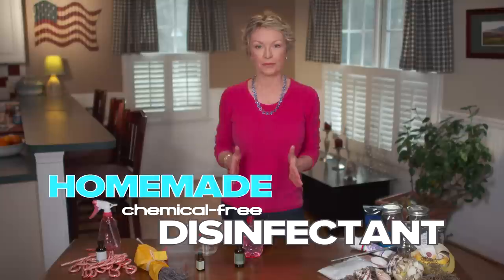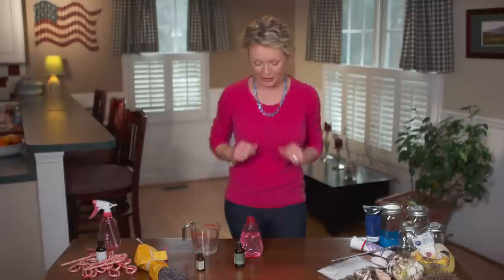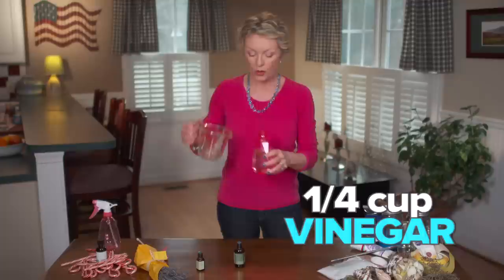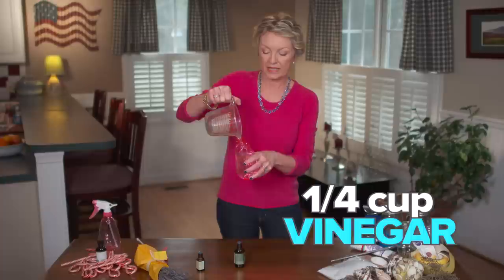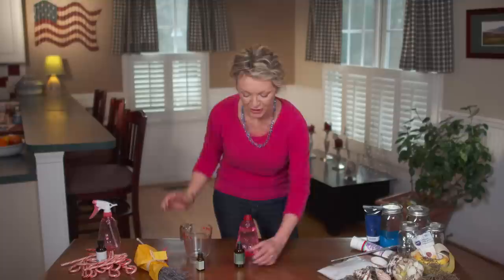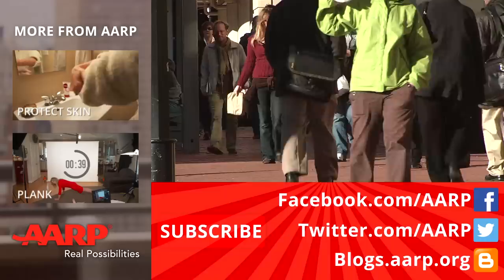CLEAN WITHOUT CHEMICALS | Trend to Try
Get your home sparkling clean without unnecessary chemicals!  It's simple! Just follow these easy instructions and start spraying!

Want to know what Barbara was wearing?
Jeans: Uniqlo Skinny Jeans
Top: Uniqlo Cashmere Top in Hot Pink
Makeup: All makeup by CoverGirl

About AARP:
AARP is leading a revolution in the way people view and live life after 50. AARP is a nonprofit, nonpartisan organization, with a membership of more than 37 million, that helps people turn their goals and dreams into real possibilities, strengthens communities and fights for the issues that matter most to families such as healthcare, employment security and retirement planning.